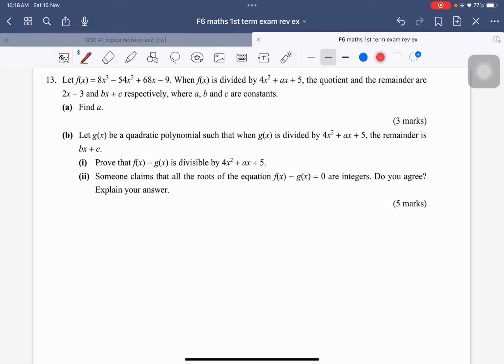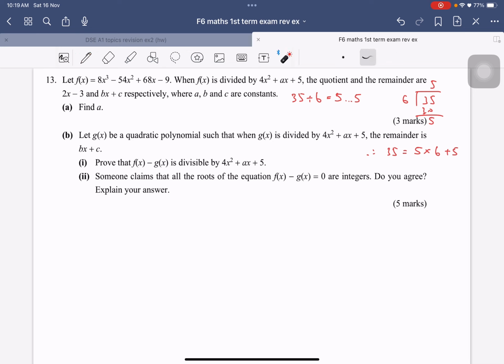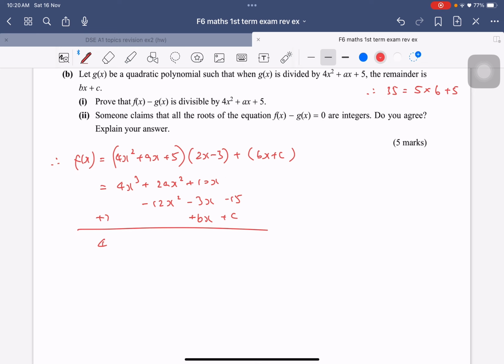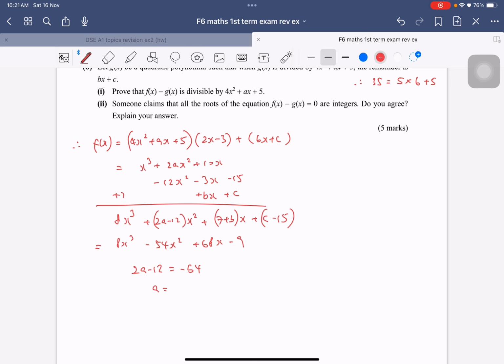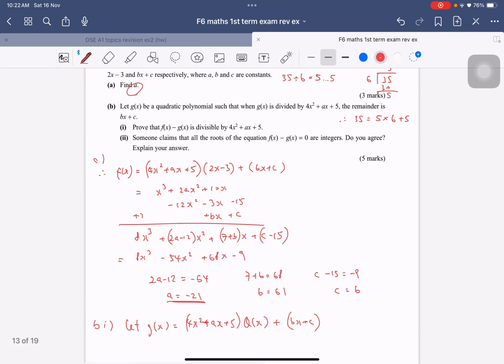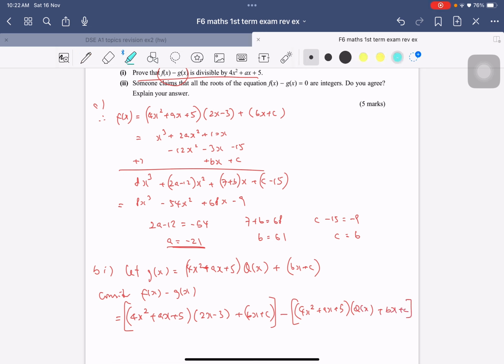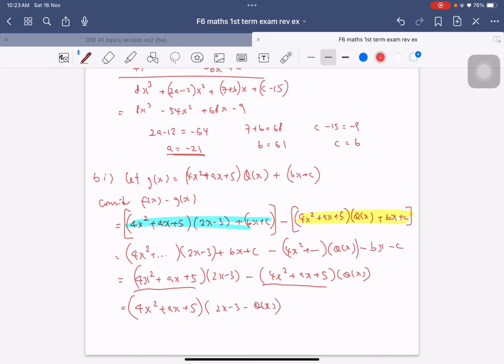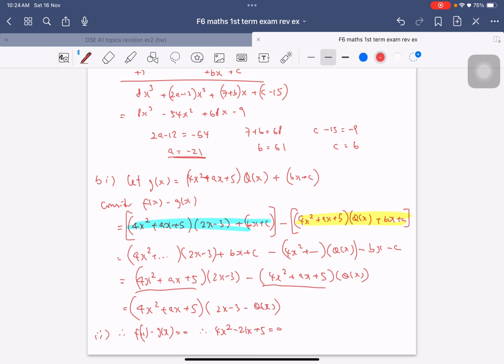F6 rev ex q 13